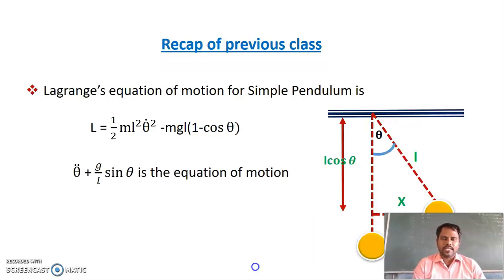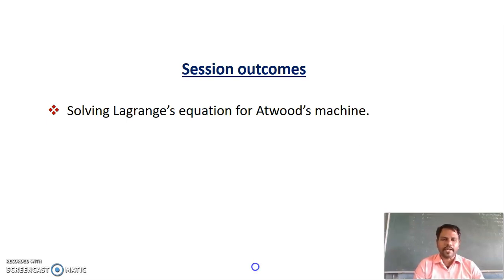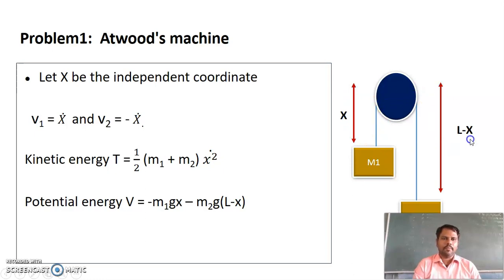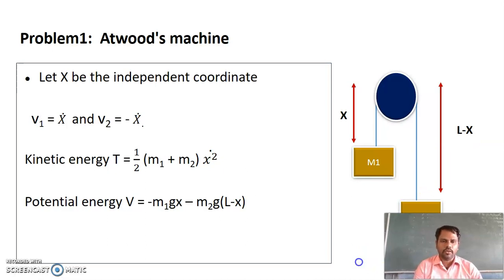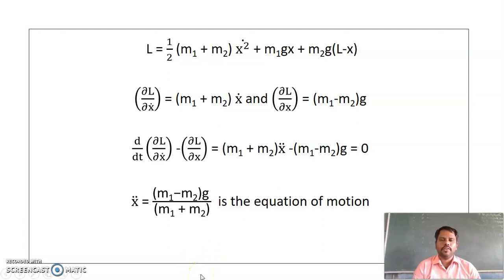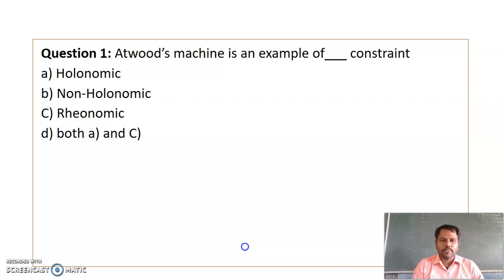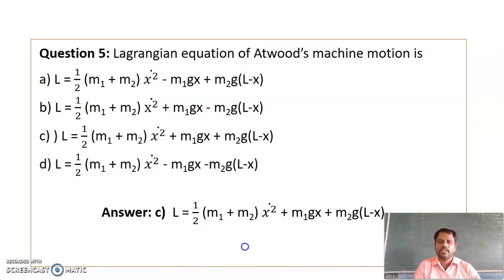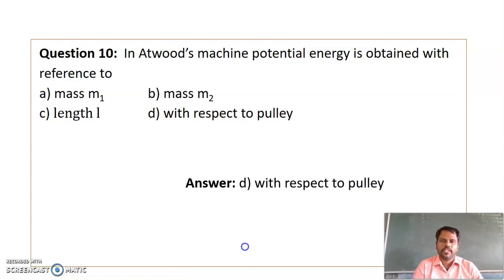I Semester Session 31 KUD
Application of Legrange's Equation to Atwood's Machine